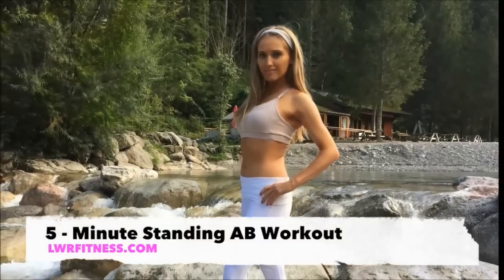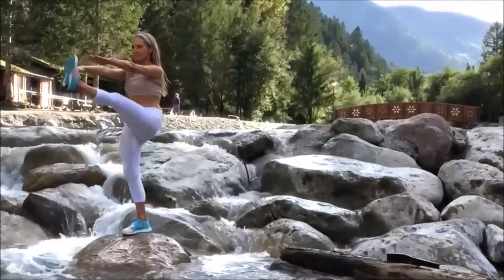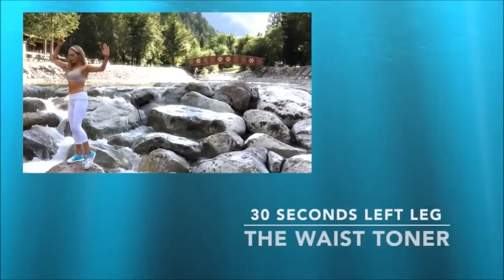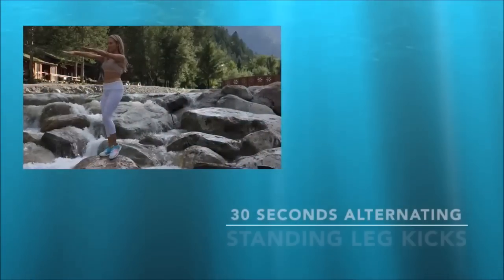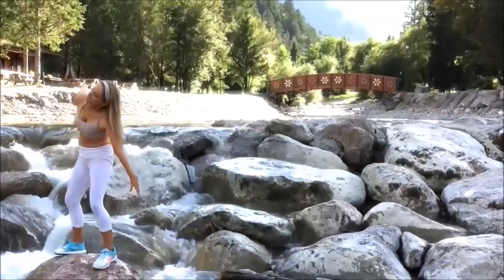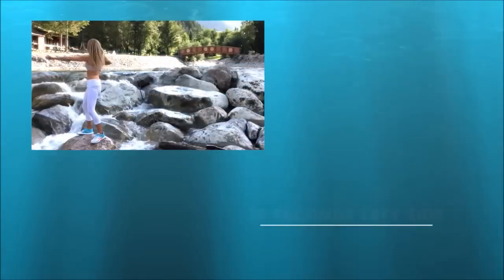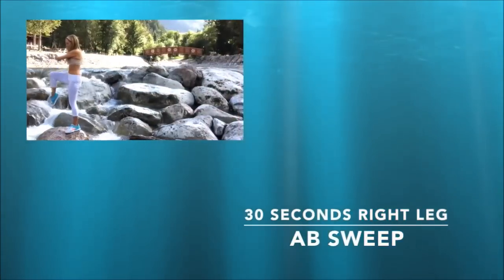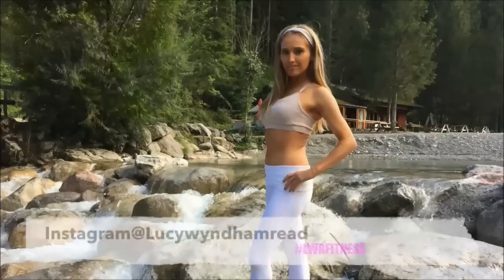5 Minute Standing Ab Workout - tone and sculpt your abs, workout home fitness exercises video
H
HOTEL WORKOUT PLAN 👜✈️